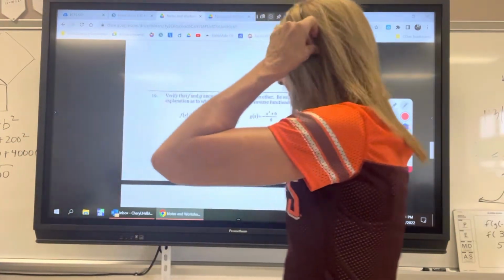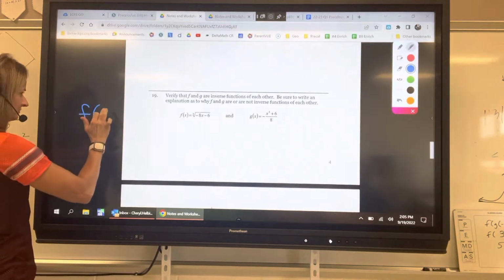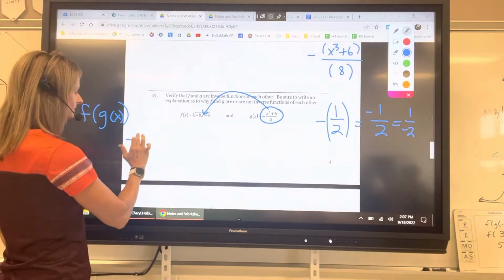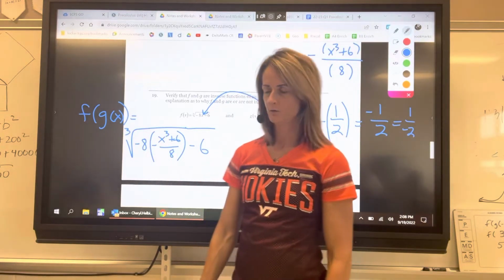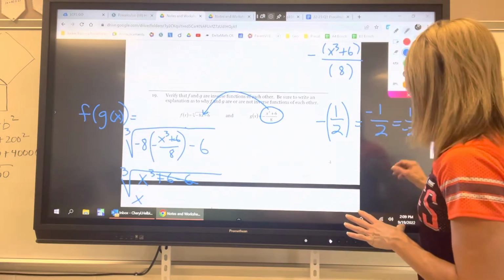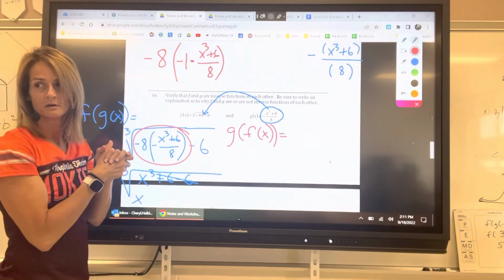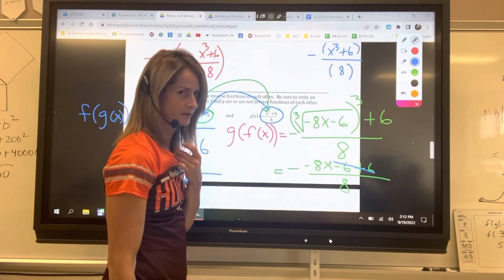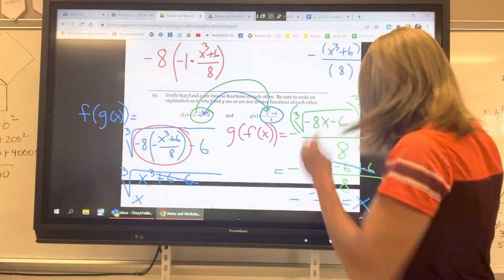#7 Verifying inverse functions (WS ATTACHED)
One problem